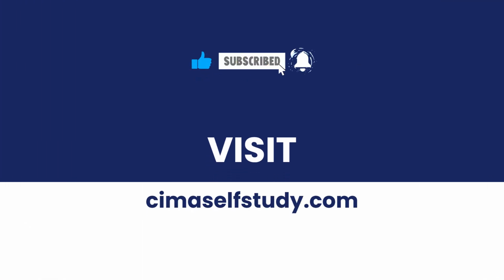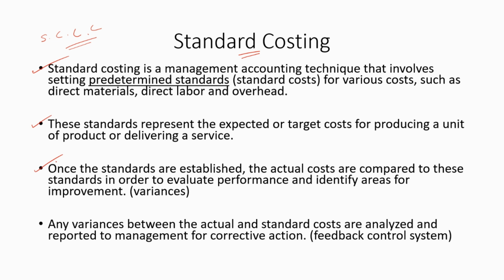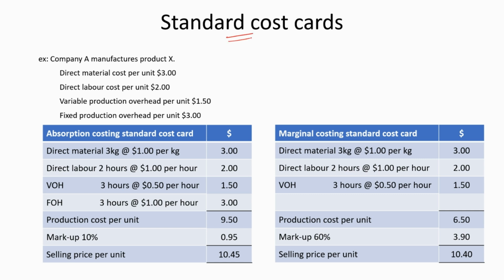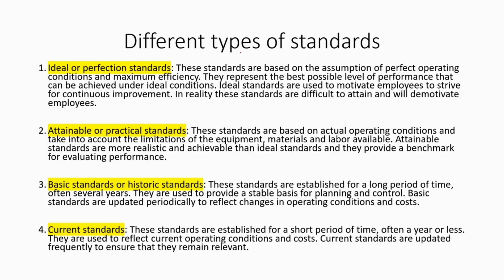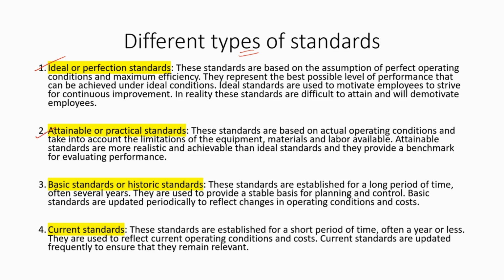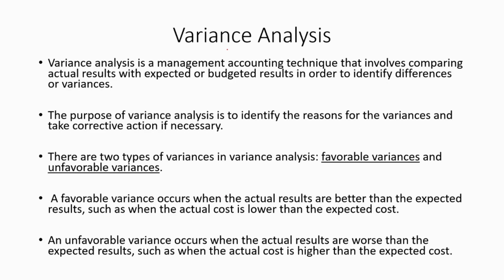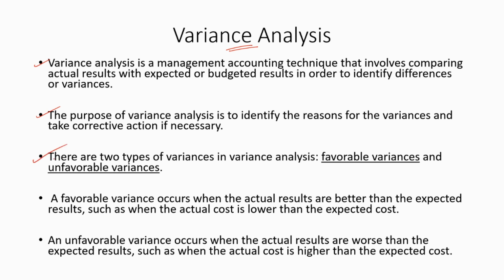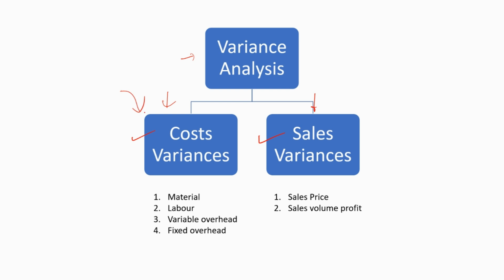P1| Standard Costing & Variance Analysis | CIMA | cimaselfstudy.com | Free CIMA Study Materials